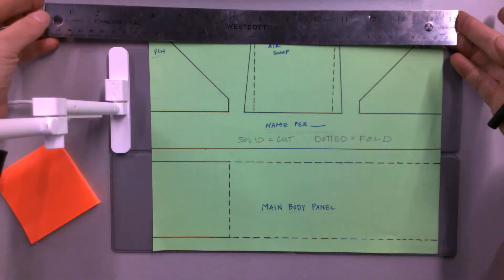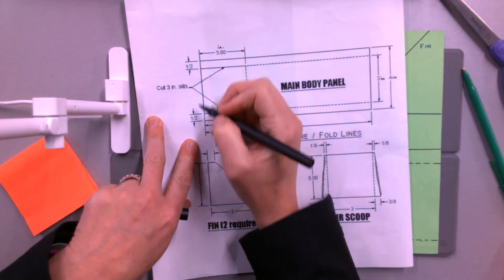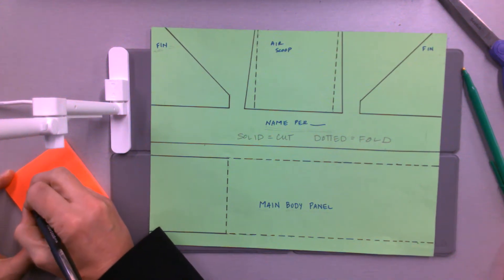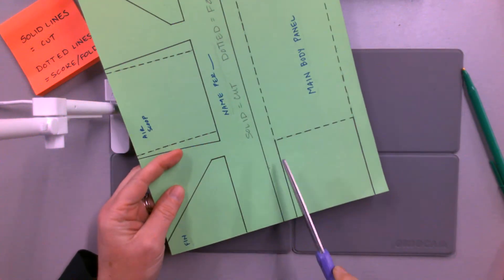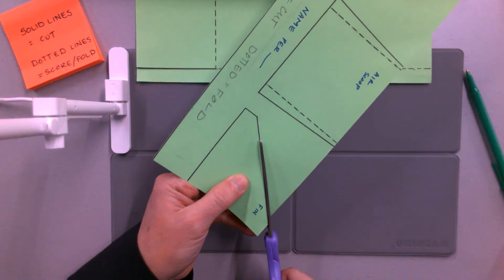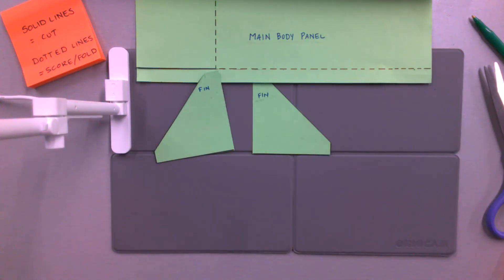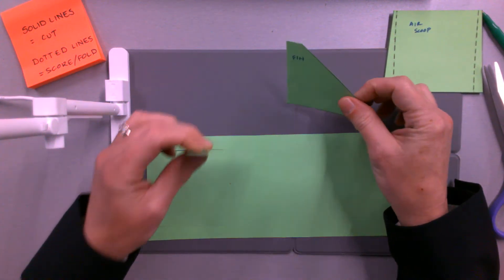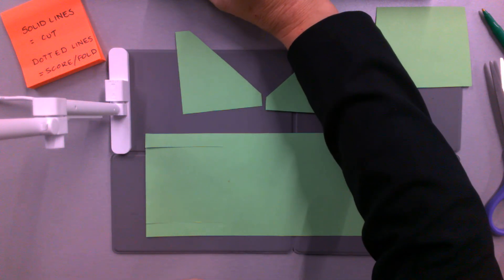PLTW Skimmer Assembly Part 1: Cutting the pieces and decorating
Part 1 of a series that shows how to cut and assemble the parts of the PLTW skimmer project.